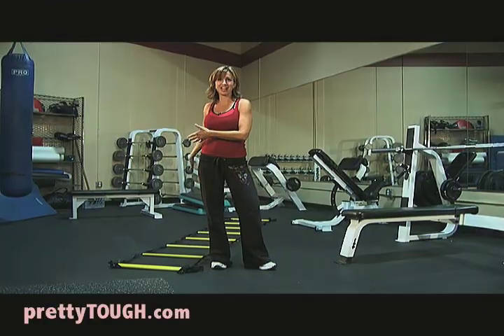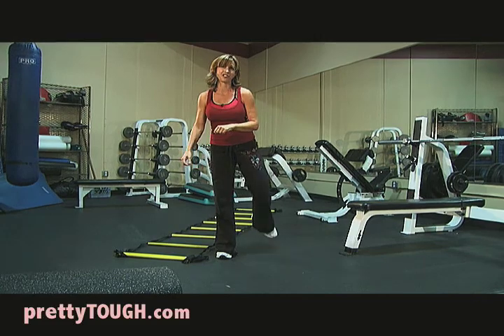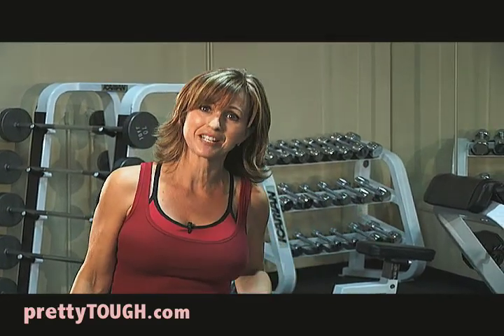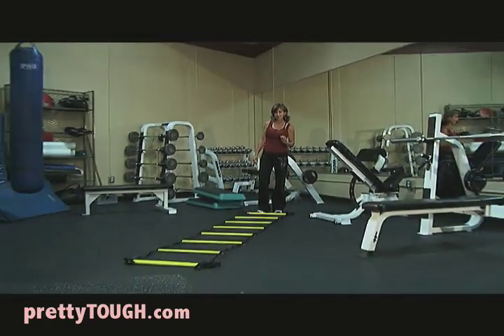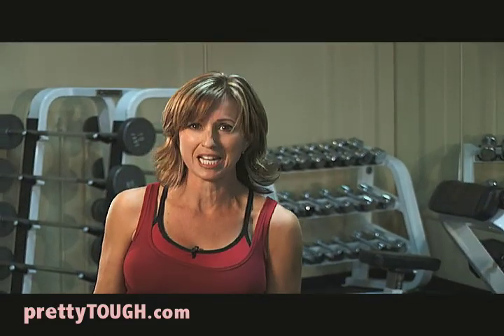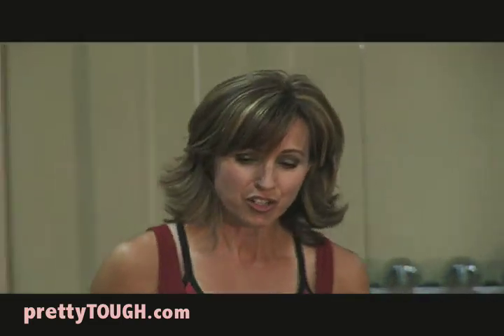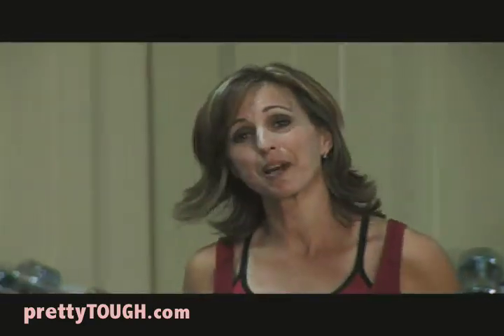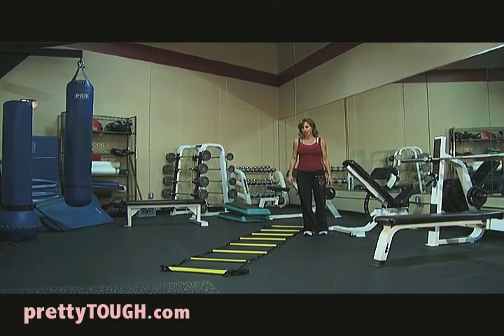Pretty Tough Fitness Tip with Bonnie Brown - Agility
Strength and conditioning trainer Bonnie Brown demonstrates exercises with the agility ladder. Visit prettytough.com for more info.